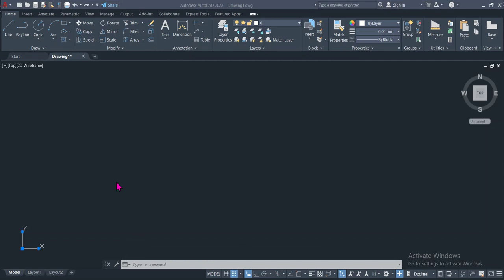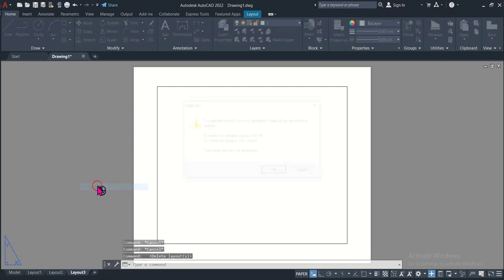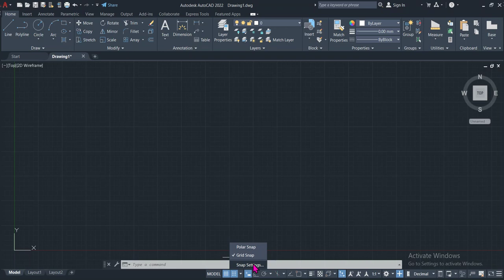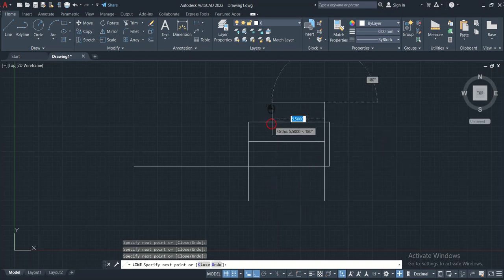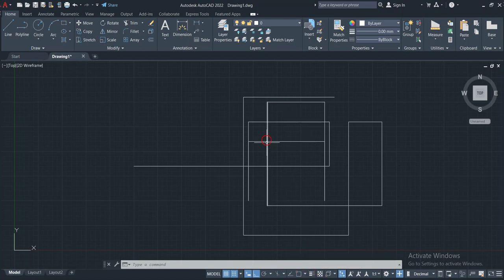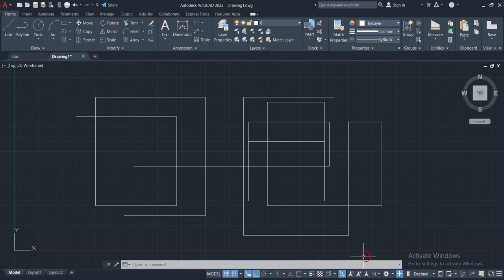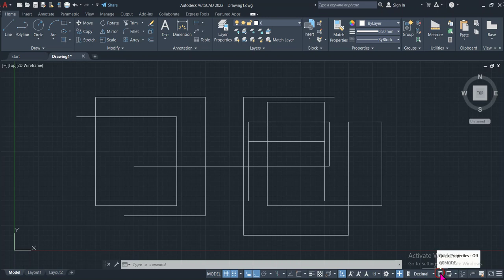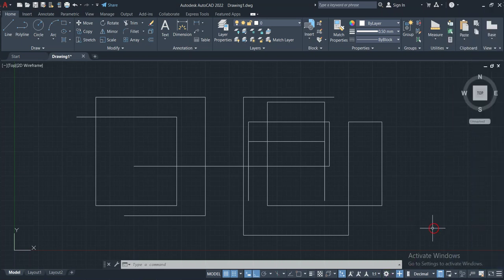Learning of AutoCAD Basics, Part-2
In this video we will learn in detail about AutoCAD Workspace, Modal, Sheets, Command line and the different tools available in the Status Bar of AutoCAD main window